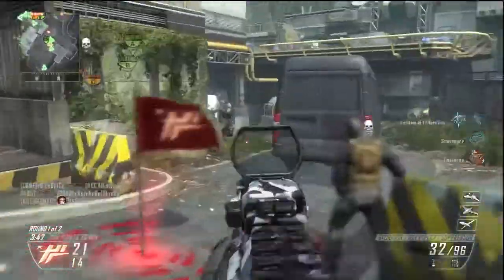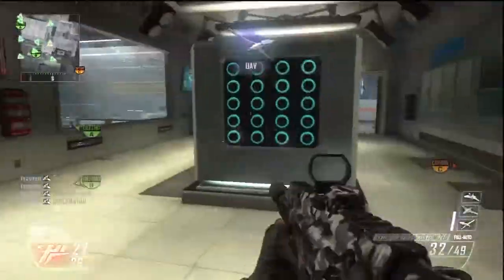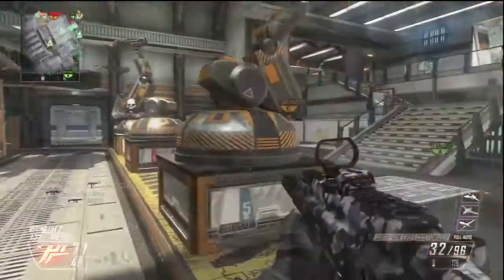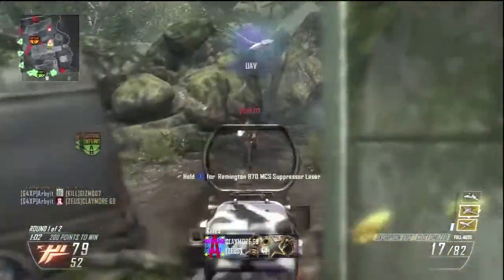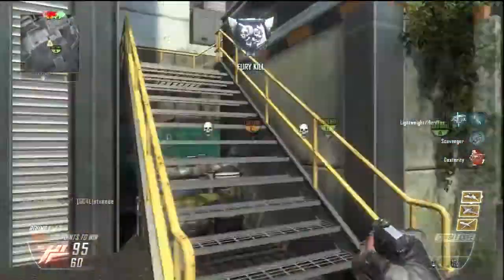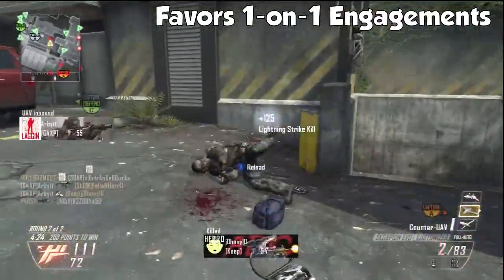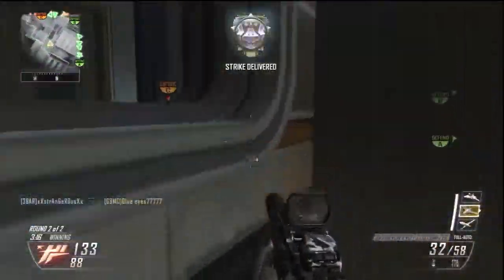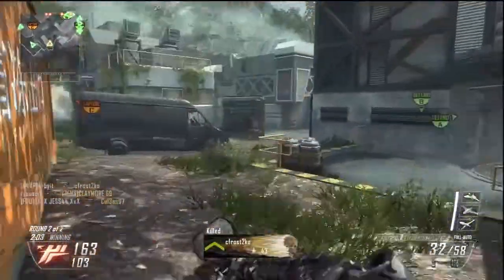Black Ops 2 TTT - Skorpion EVO Attachments and What Works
Hope you guys enjoyed!  If you have any other good attachments for the Skorpion EVO write a comment.  I'm interested in what other people find effective, since its a rather difficult weapon to master.  -Arby